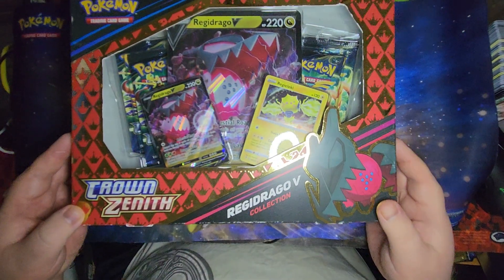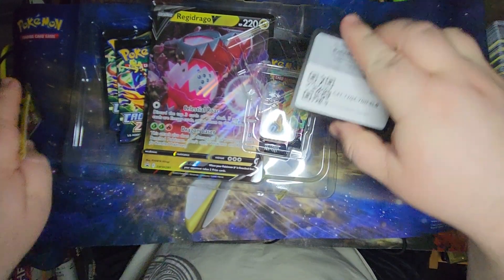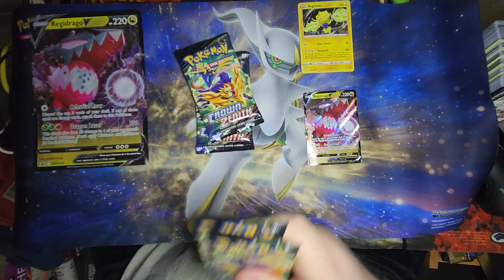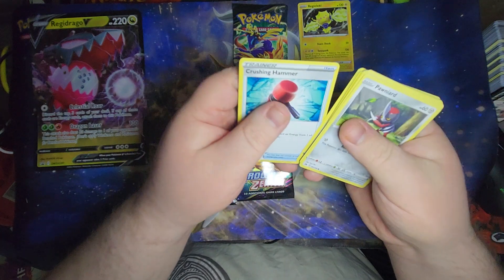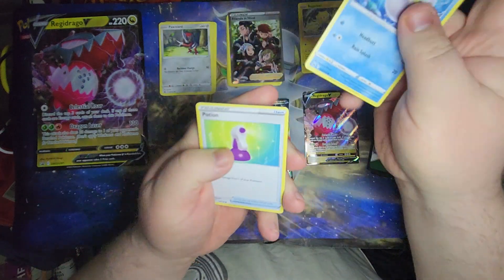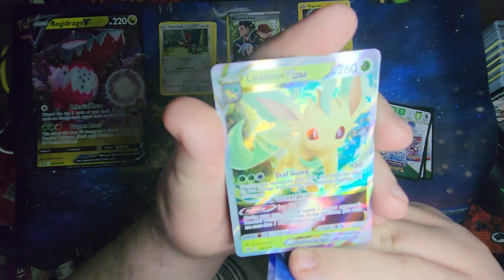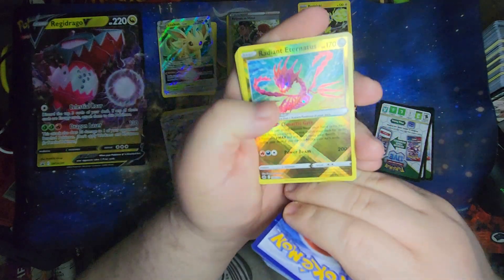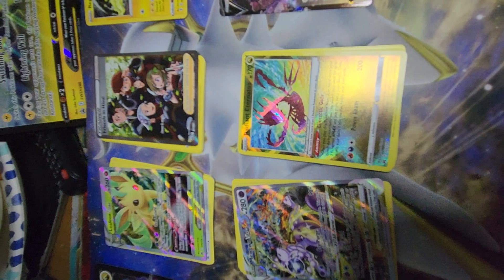pokemon Crown zenith Regielei V collection box opening x4 pack openings